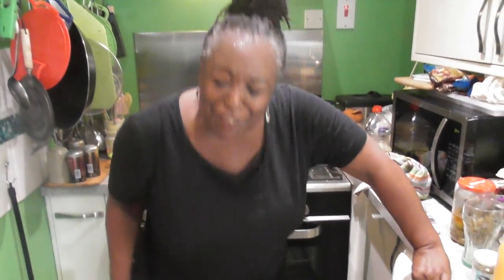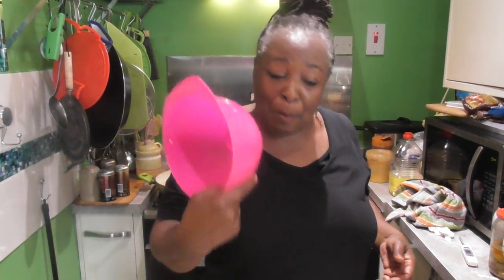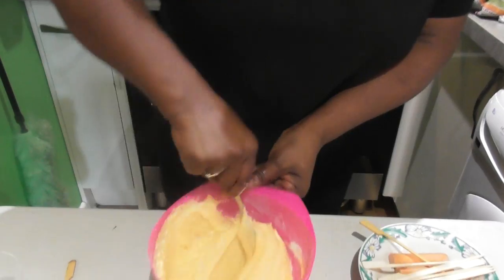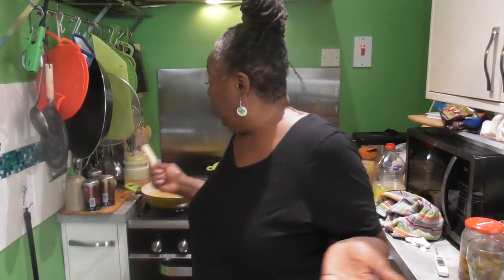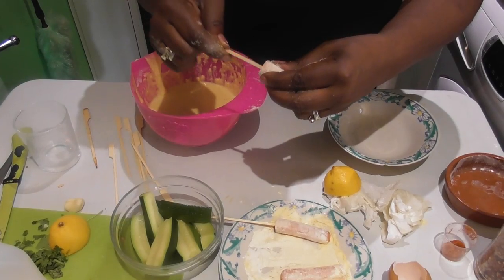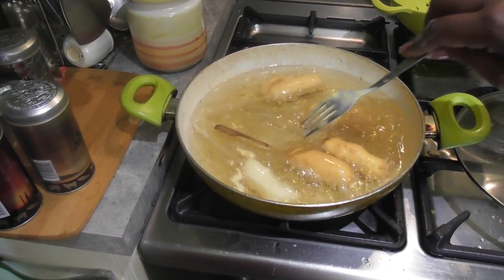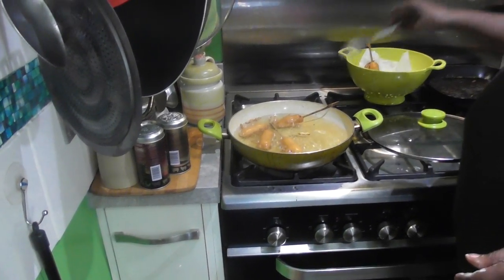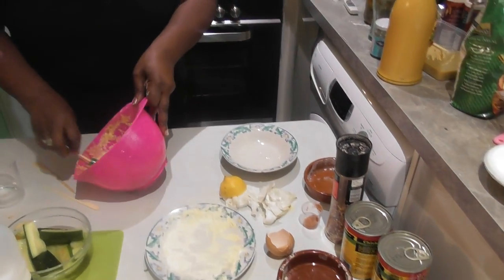How to make Corn dogs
Momma shows you how to make this classic dish from her childhood. It's quick and easy, and the kids will love it.